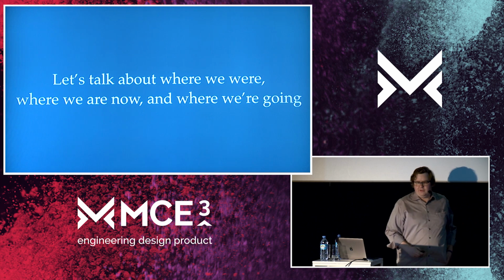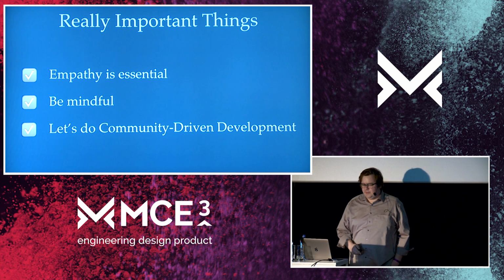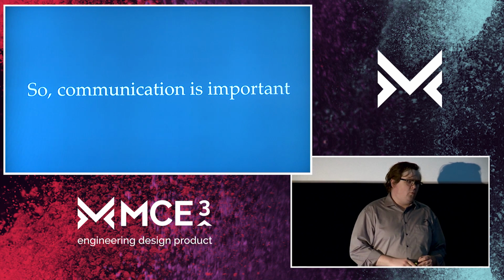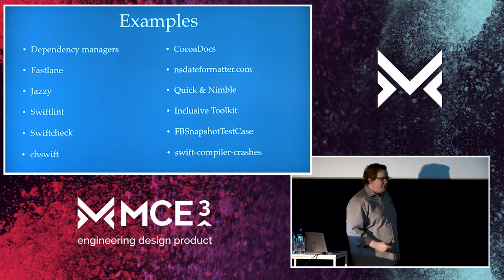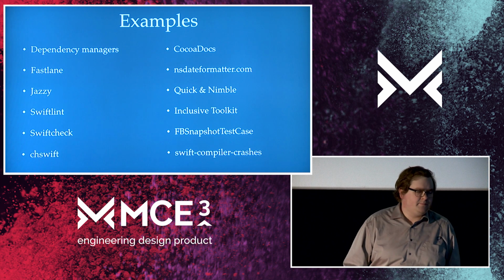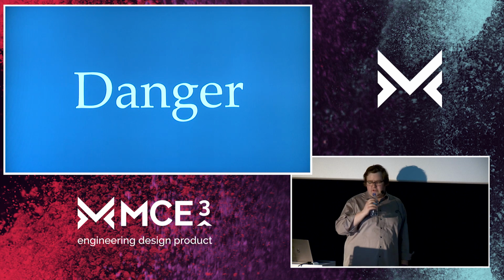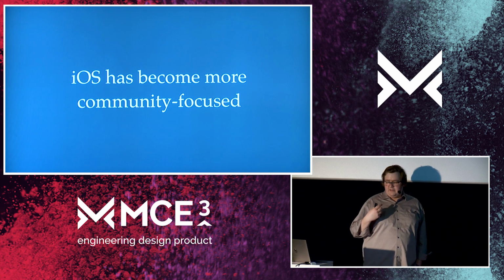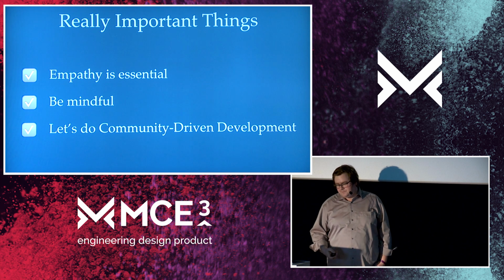MCE^3 - Ash Furrow - iOS Checkup